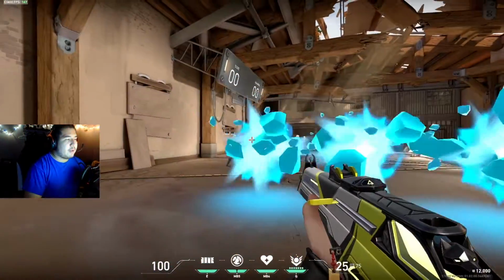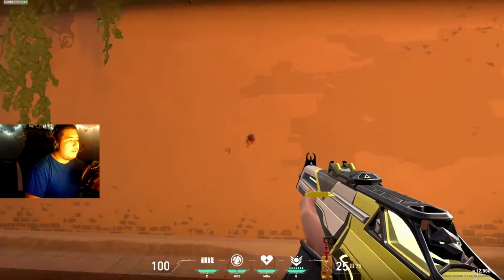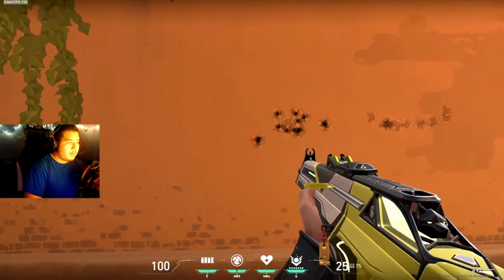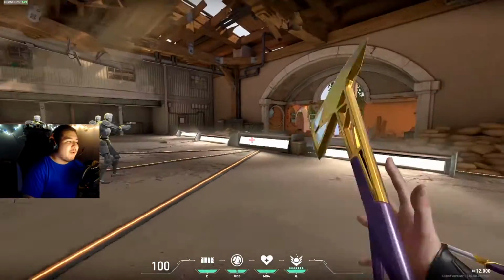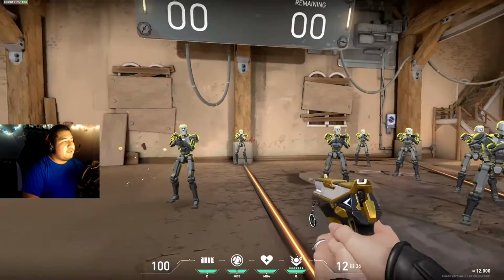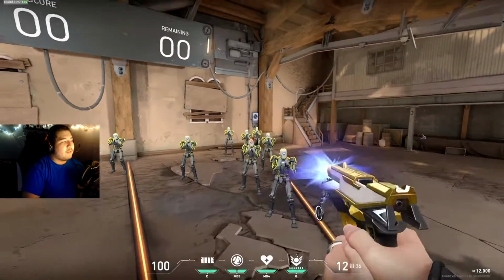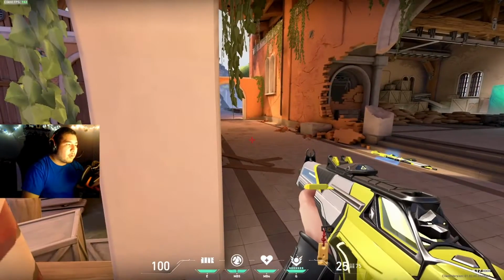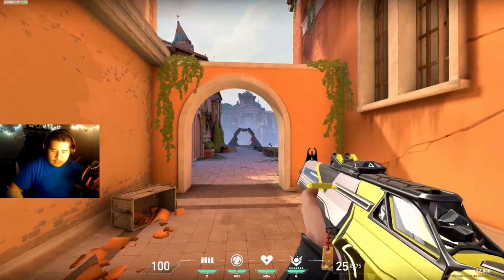Advanced Valorant Aiming Guide